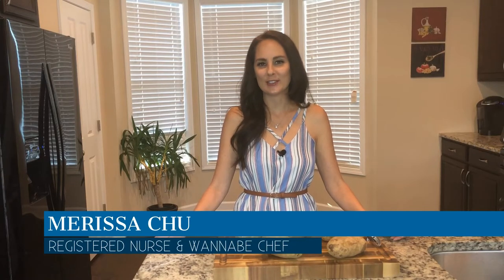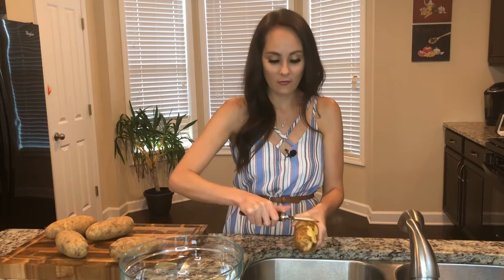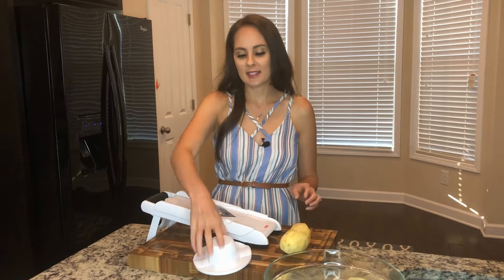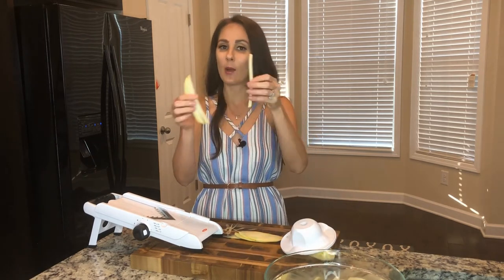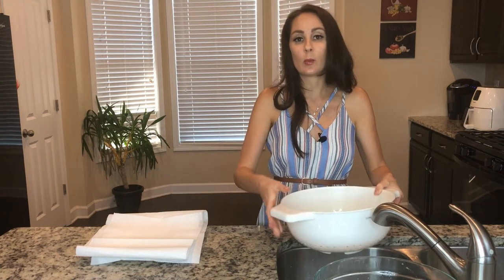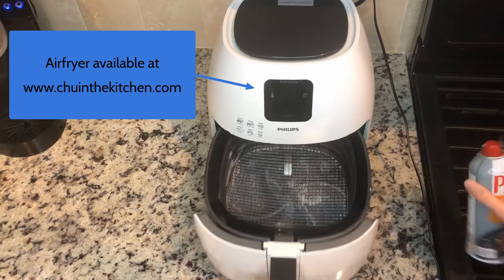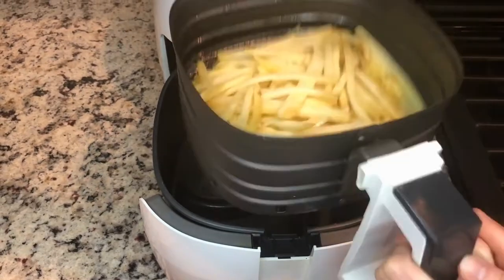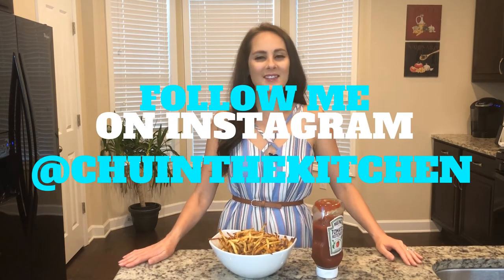French Fries: Philips Airfryer, Ep12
Fresh cut French Fries in the Philips Airfryer will make any belly happy.  Merissa walks through how to prepare your spuds and safely cut them at home.